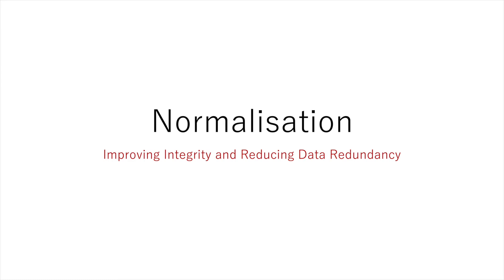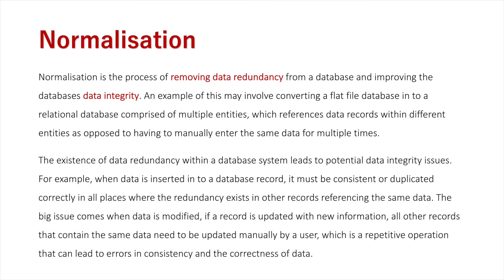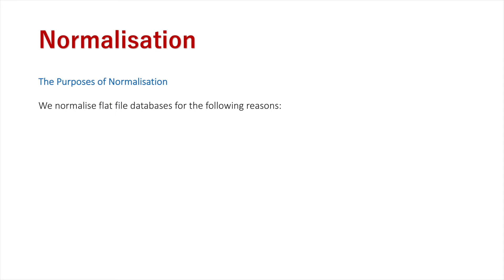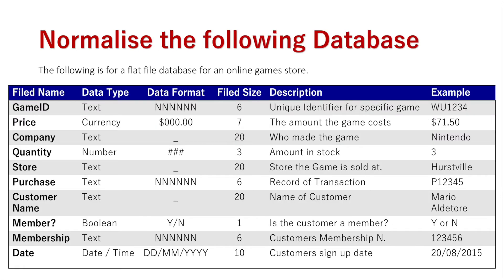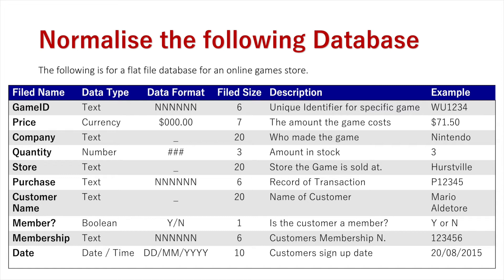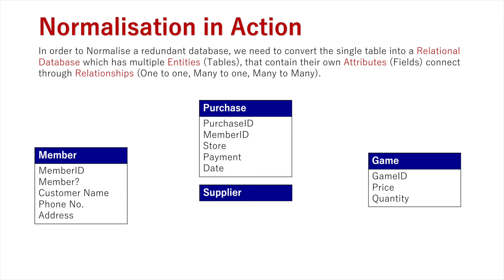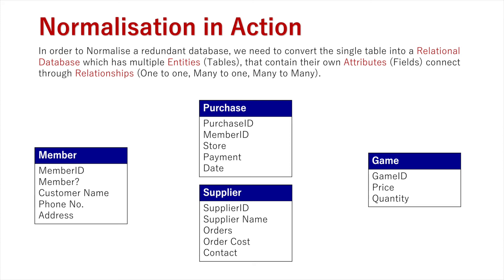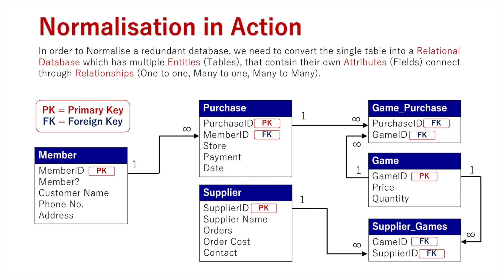Normalisation (Updated)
Normalisation is the process of removing data redundancy from a database and improving the databases data integrity. An example of this may involve converting a flat file database in to a relational database comprised of multiple entities, which references data records within different entities as opposed to having to manually enter the same data for multiple times.